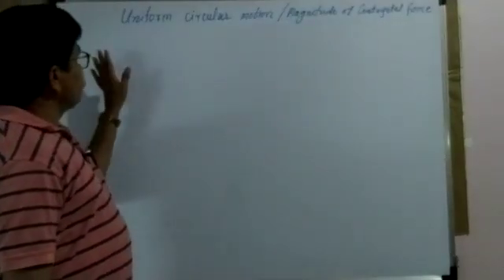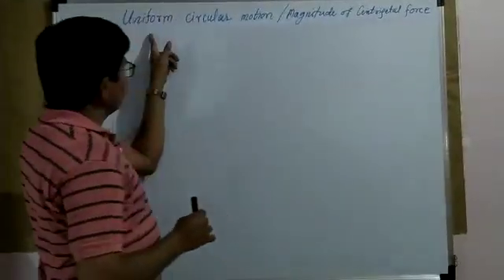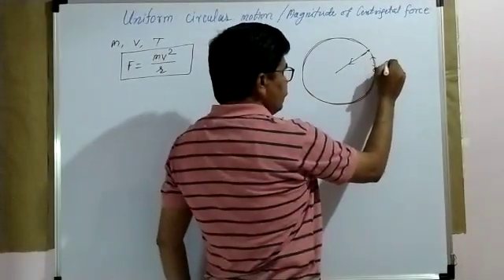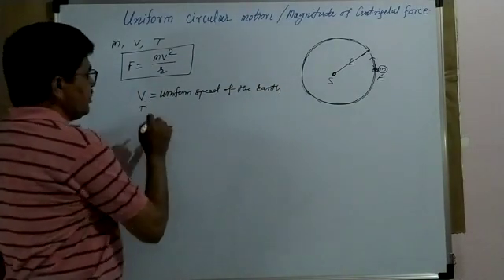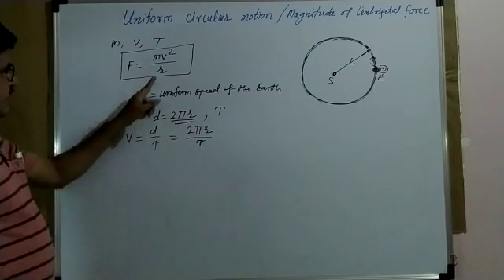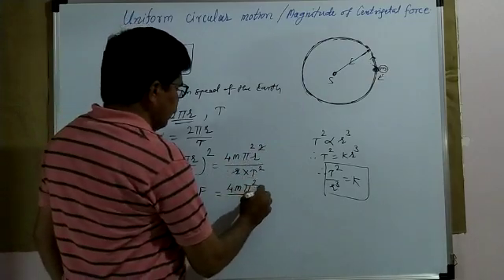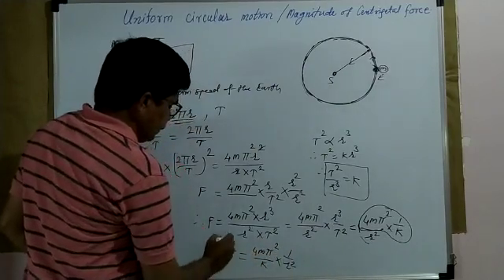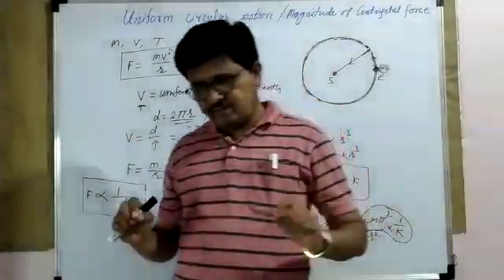class-10periodic classification of Elements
periodic trends in M.PT.-metallic& Non-metallic characters